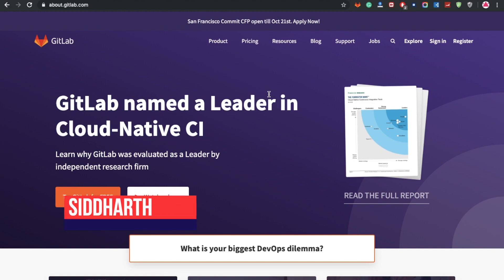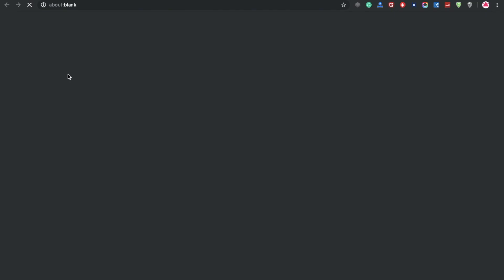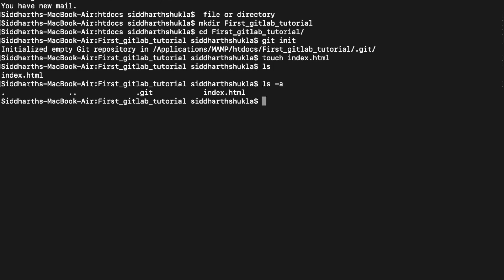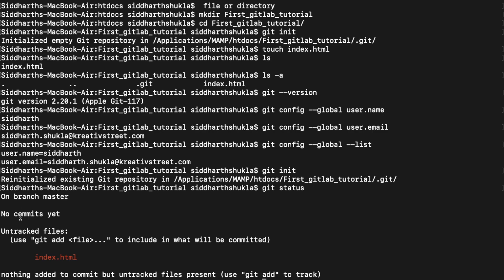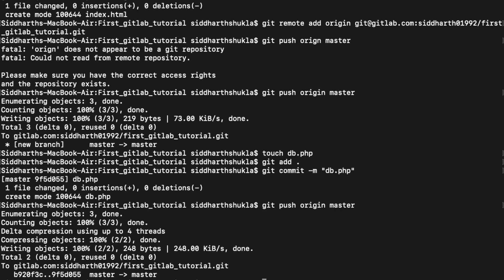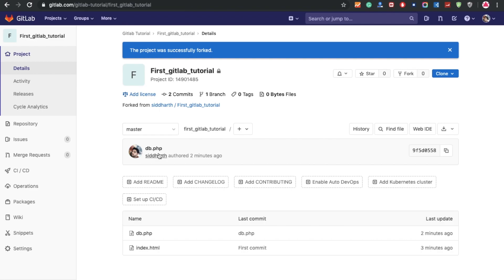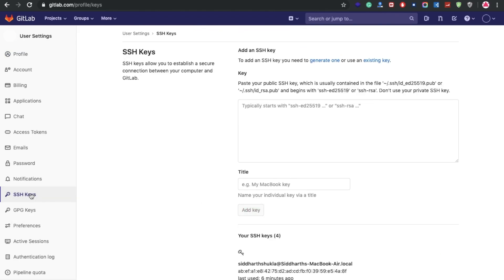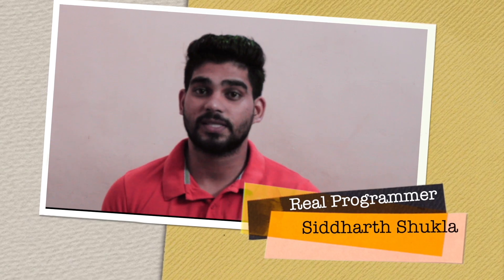GitLab Tutorial for beginners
What is GitLab?
How to make an account in GitLab?
How to create a new project on GitLab?
How to upload project on gitlab?

How to make a website using WordPress?

Built With Wordpress - The PHP Wordpress For website.
Mysql - A relational database management system.